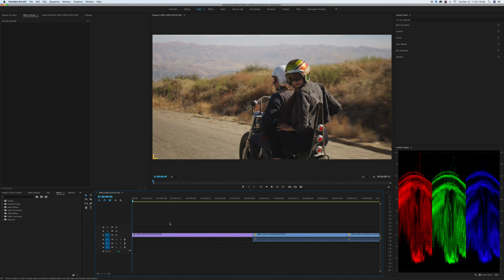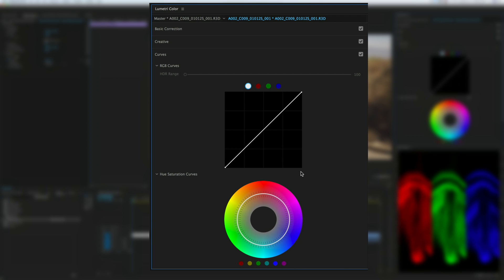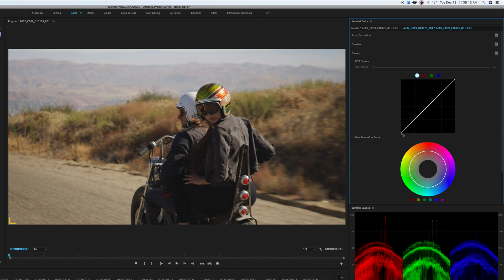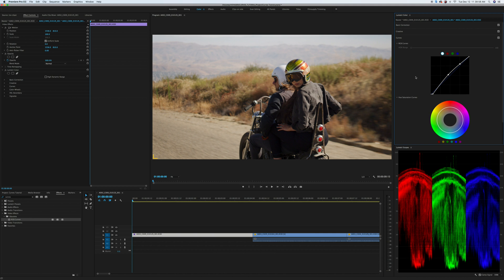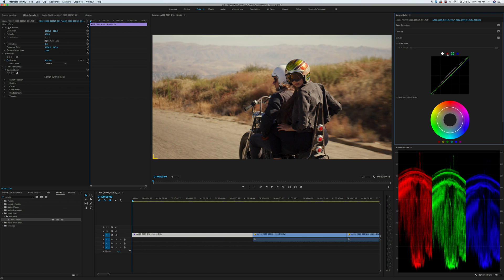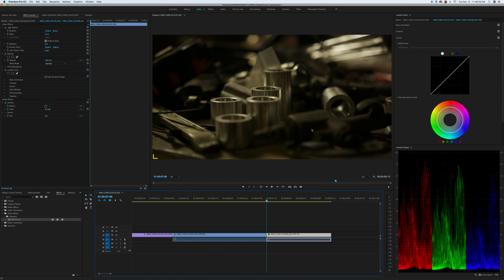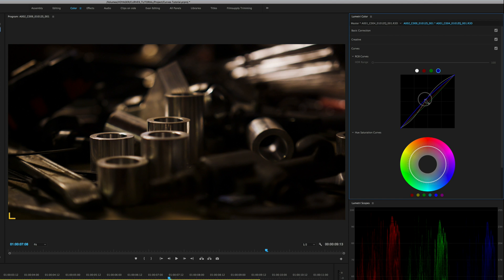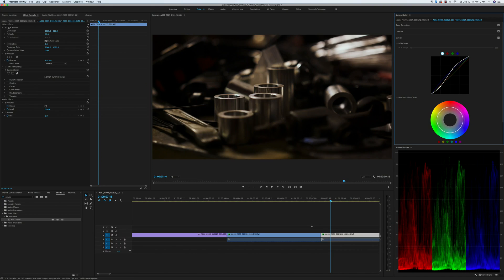Color Correcting Using CURVES - Premiere Pro Tutorial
The benefits and techniques of color grading and color correcting with curves. I am using Lumetri color inside Premiere Pro, but you can apply it to almost any editing or color grading software out there like DaVinci Resolve, FCP X, or Assimilate Scratch. You can even use these same techniques in Photoshop and Lightroom on your photos. Curves can be a powerful tool to be able to target specific parts of an image to adjust. Plus, your system will run faster than it would if you used complicated plugins or multiple effects.